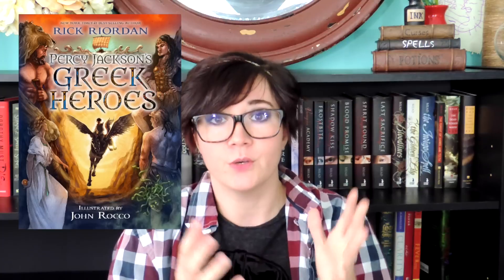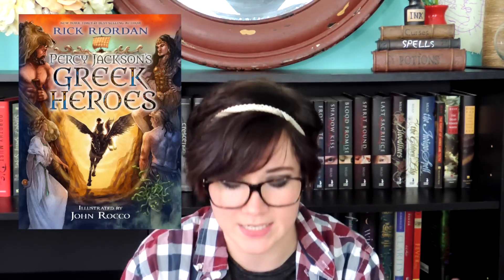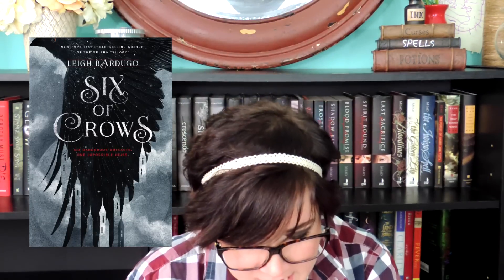Rainbow Releases 2015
Rainbow Reads! New releases expected in the second half of the year.

Red: Percy Jackson’s Greek Heroes by Rick Riordan - August